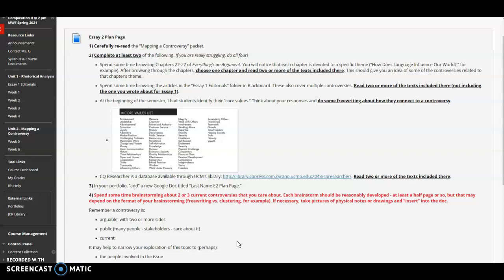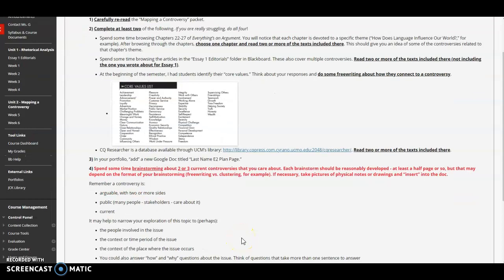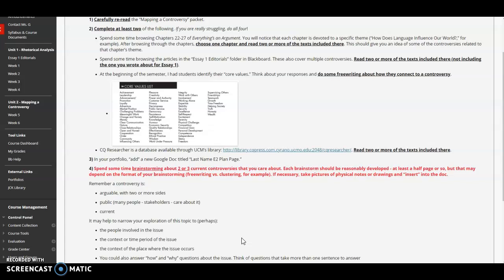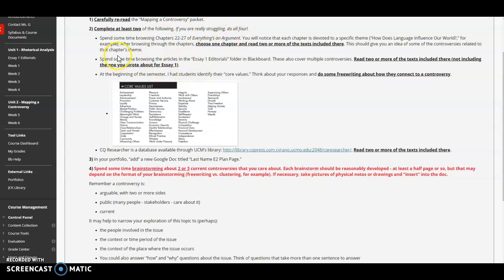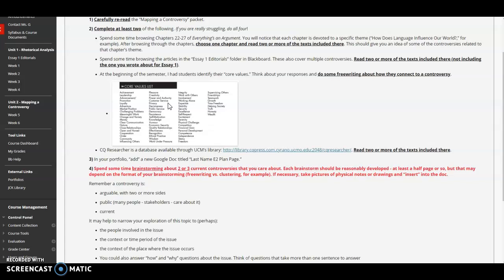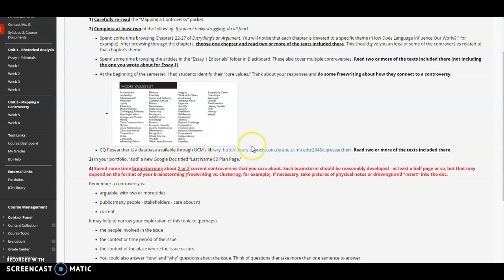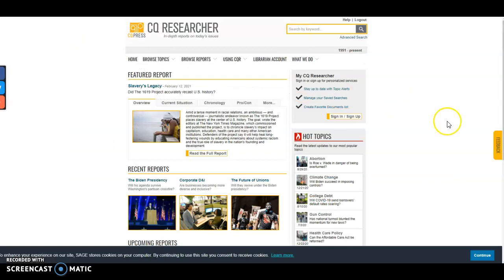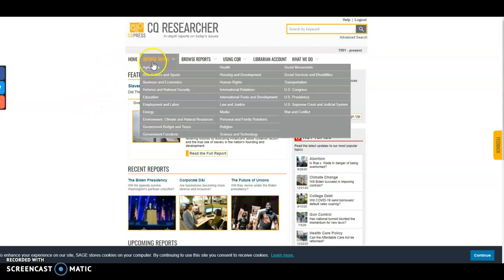Finding Sources, Part 1